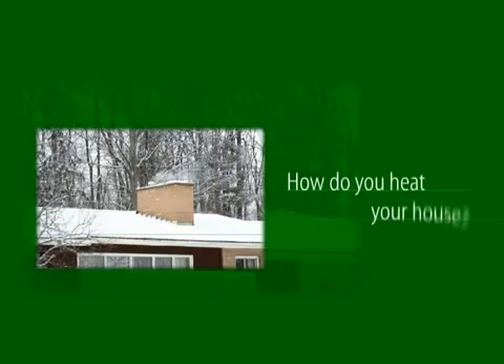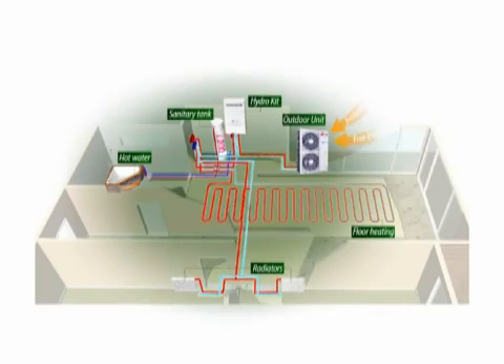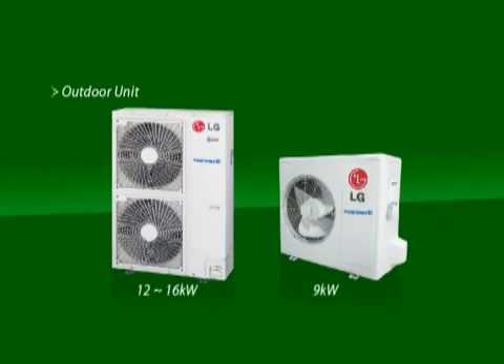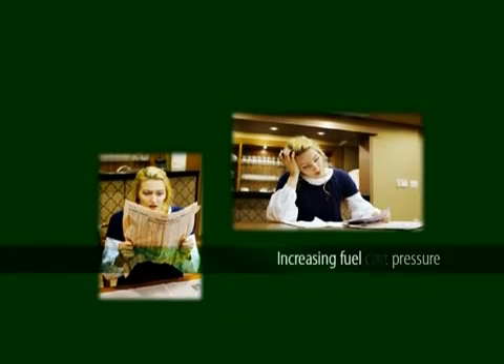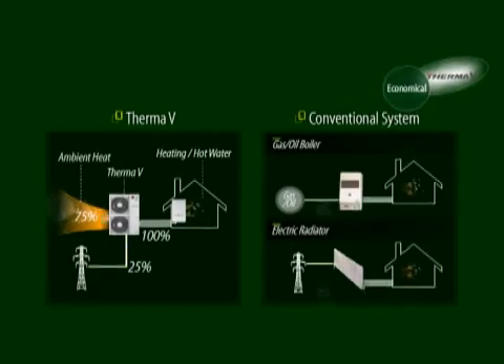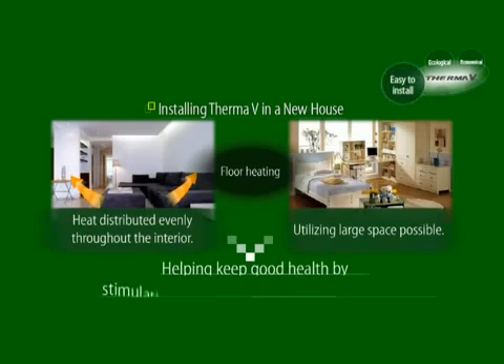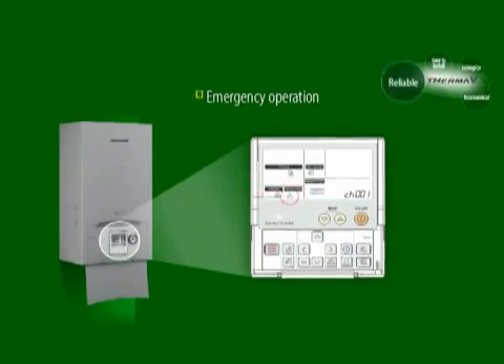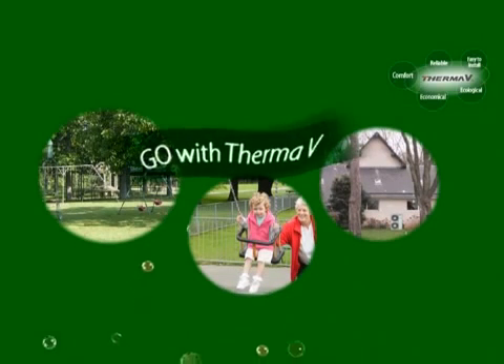Therma V LG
Air-to-Water Heat Pump, New Heating system with new technology. Therma V can address problems of heating, hot water and cooling in summer, and the use of solar energy with one system. Therma
V can provides total heating solution in couple with sanitary hot water tank and solar thermal panel